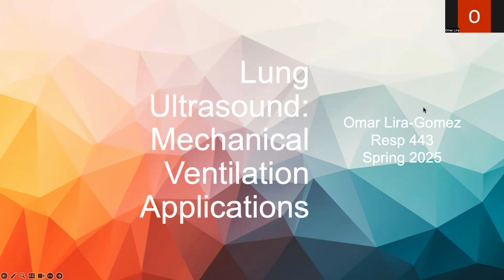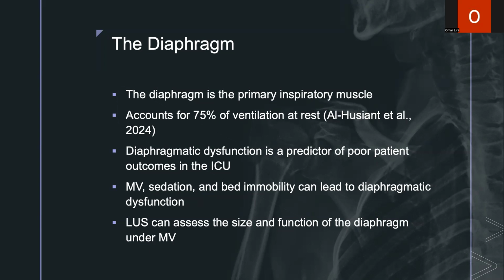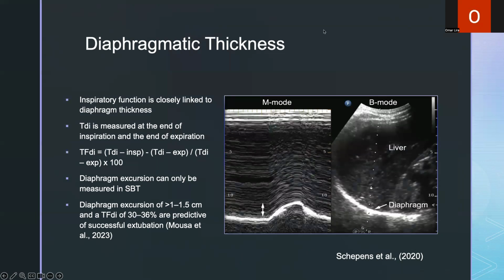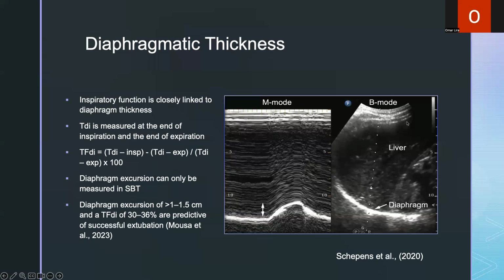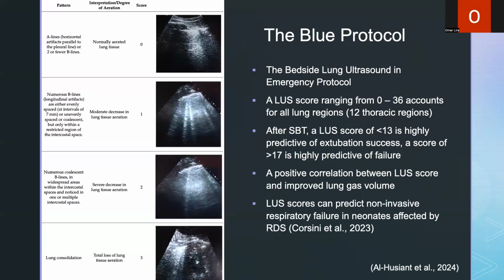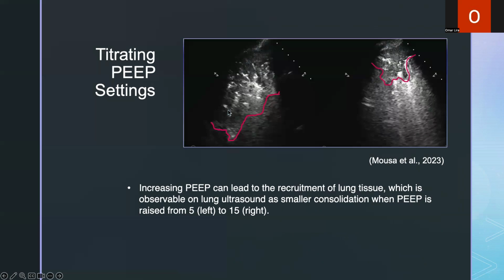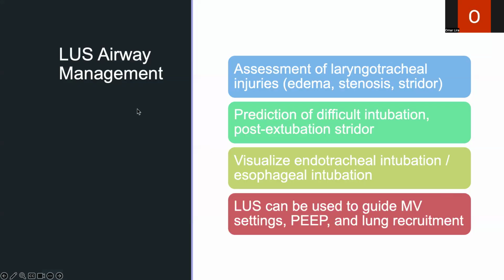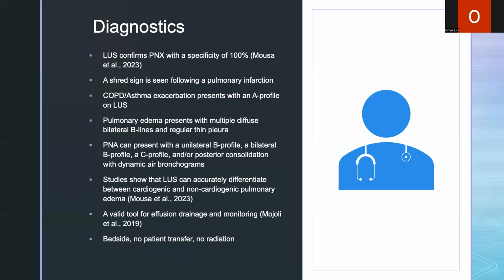LUS presentation Resp 443 Spring 2025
Overview of LUS applications for mechanically ventilated patients.